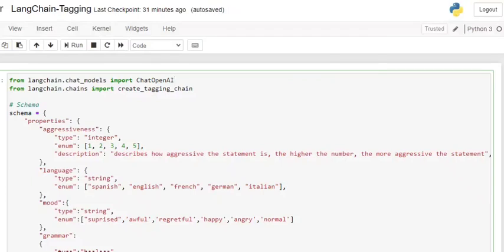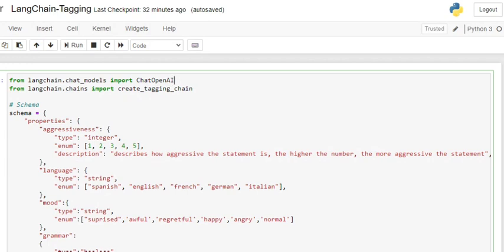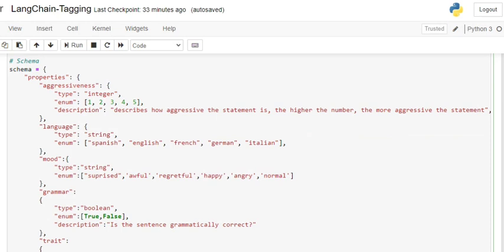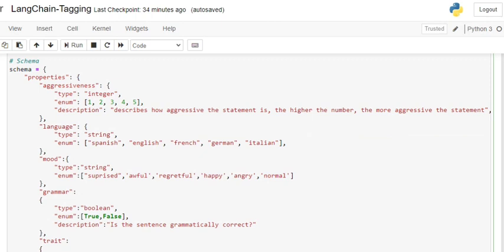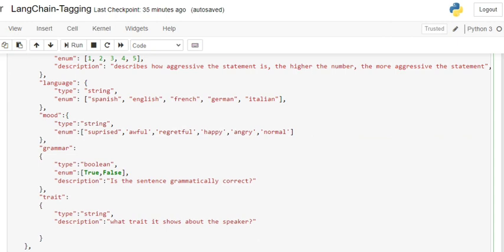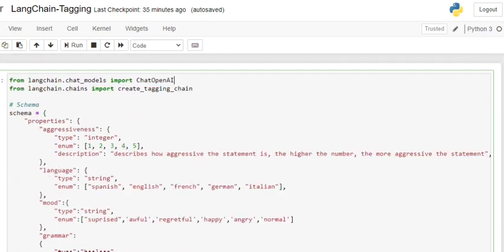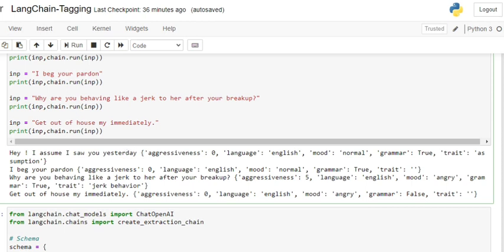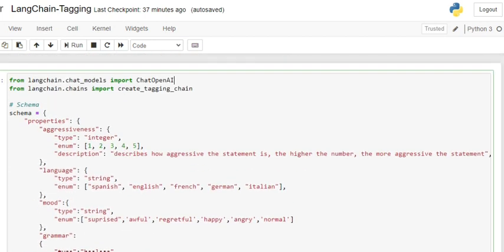Text tagging using LangChains and LLMs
Langchain is a framework built over LLMs that can help build multiple apps on the top of LLMs. This tutorial is around text tagging using LangChains.